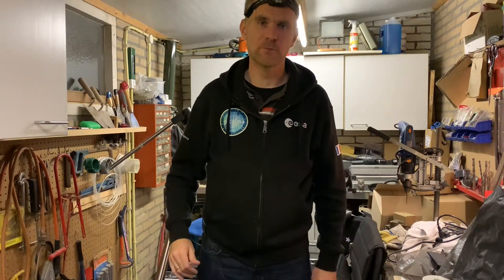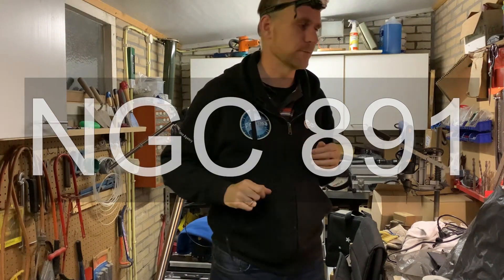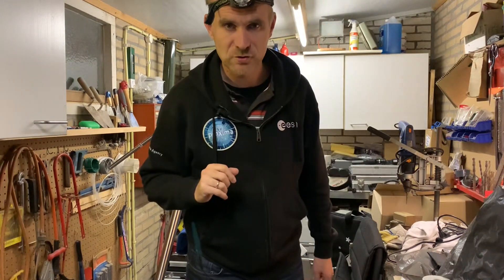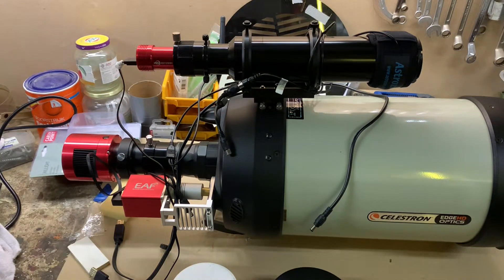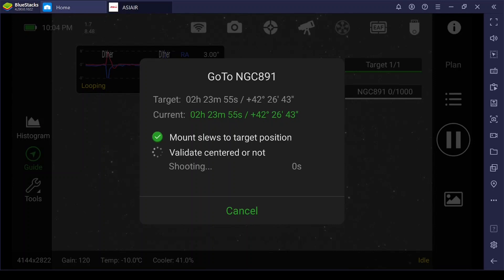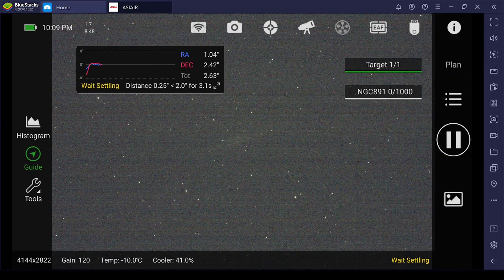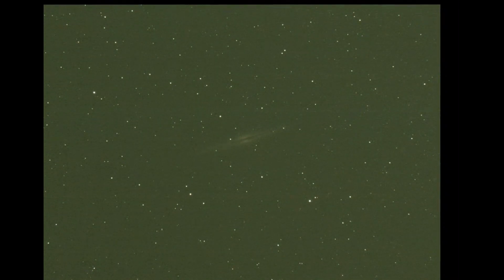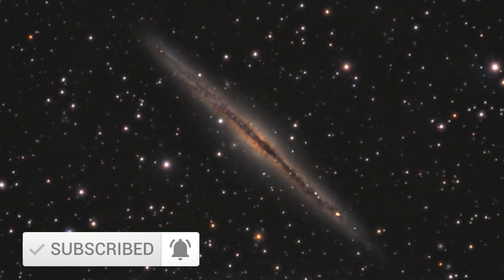EAF or WTF; Mounting an EAF on my Celestron to get the best focus for the BAT: Big Amateur Telescope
I messed up. Mounting my EAF on the Celestron EdgeHD seemed straight forward, but I ignored the advice I could've found if I had watched @AstroBlender video on the subject as well as a video by @DylanODonnell. So I did what was the most logical thing to do; Let's add one more video on that subject to the YouTube ecosystem ;)

Why did I mount the EAF? Well I'd like to participate in the BAT initiative, which was set up by @Astrobiscuit. Do watch his video on this subject if you haven't done so before

Chapters:
0:00 Introduction
1:30 There is an issue with the telescope
3:00 The expert
5:15 Mounting the EAF correctly
7:10 Setting up
10:00 Throwing away almost everything - aka Lucky Imaging
11:05 The BAT Initiative
11:55 Blooper reel